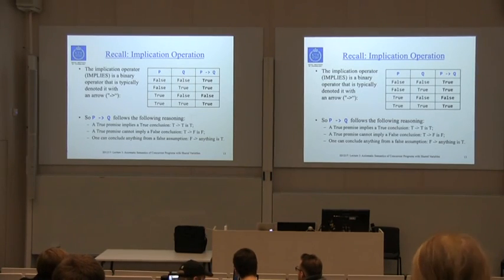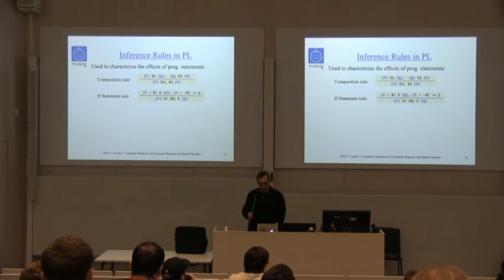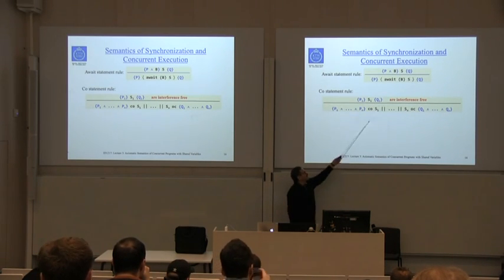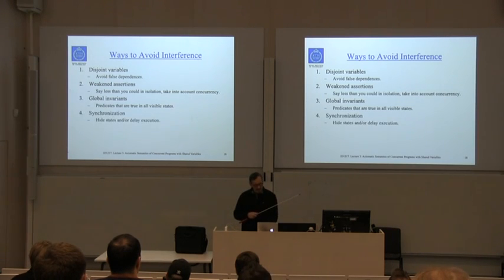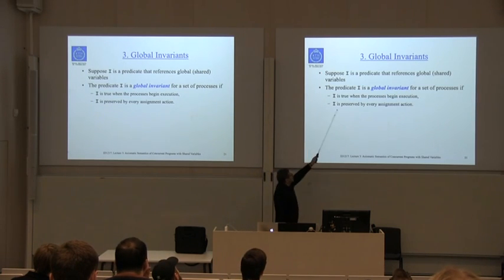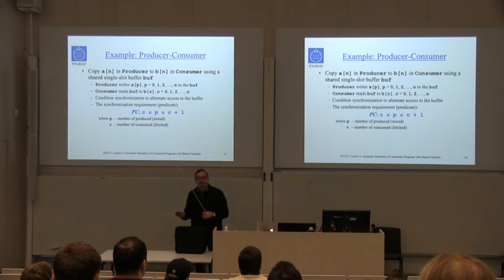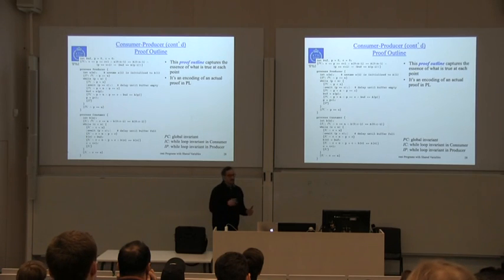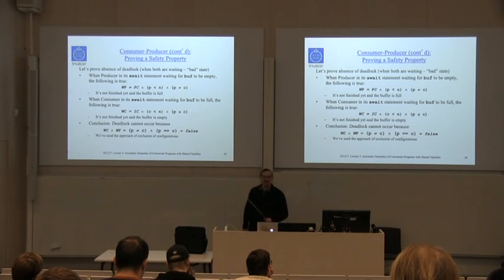Lecture 3 2:3 Introduction to Axiomatic Semantics of Concurrent Programs with Shared Variables